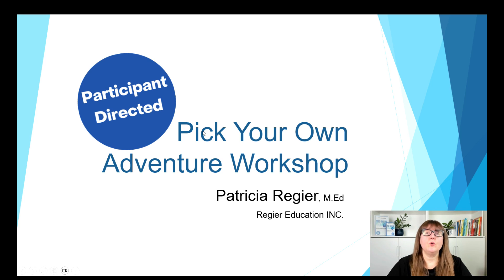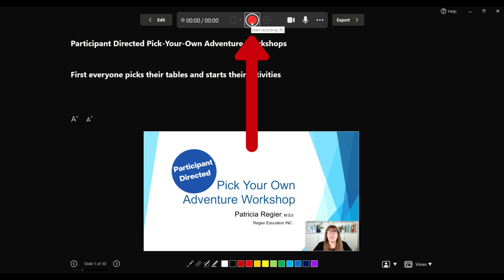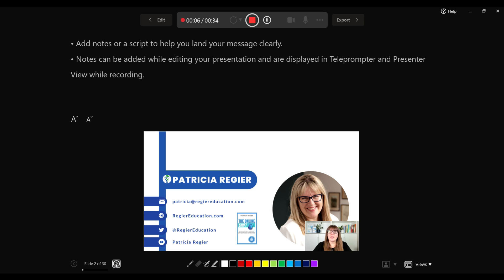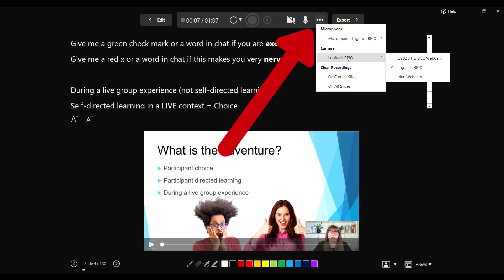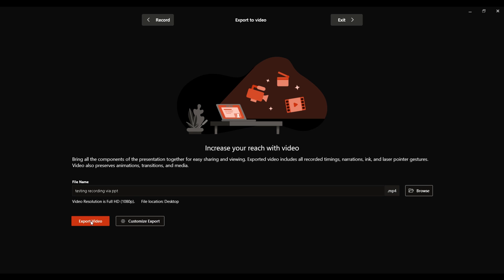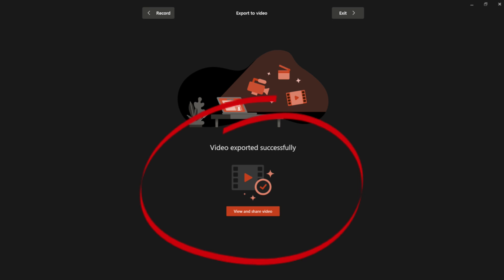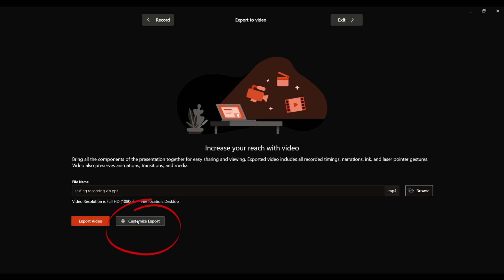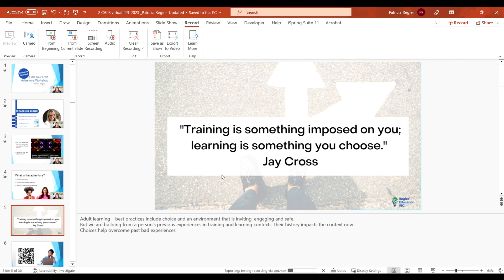How to record yourself in PowerPoint - Tutorial and hot tips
Chapters
00:00 Intro
00:45 PPT Record
1:23 Beginning
1:35 Record Box
2:08 Hit Record
2:35 Click through slides
2:45 Hot Tip one
3:19 Stop
3:25 Mic & Camera Check
3:30 Export
3:37 Export Video
3:42 File Name
4:15 Completed
4:19 Clear Recording
4:31 Wrap up before MORE
4:52 Hot Tip Two
5:26 Customize Export
6:47 Test
7:00 Successful Files

 &  facilitators to support shifting your audience into participants.

Credits & Equipment:
Videos Edited/Produced with: CyberLink PowerDirector 16; Doodly & Canva.
Many photos/video clips from Canva or Pexels. Some custom visuals were created in PresenterMedia.